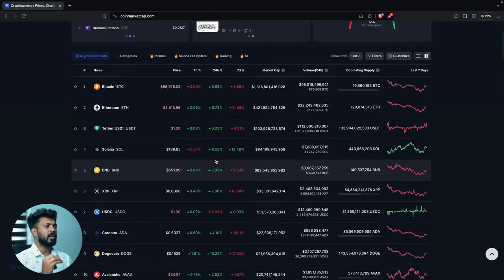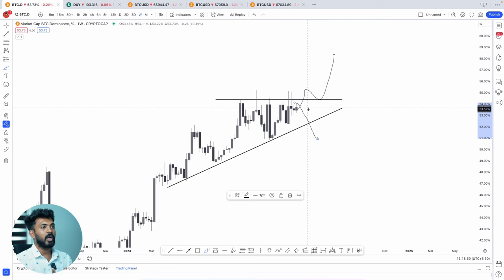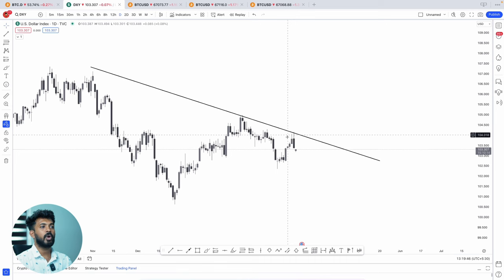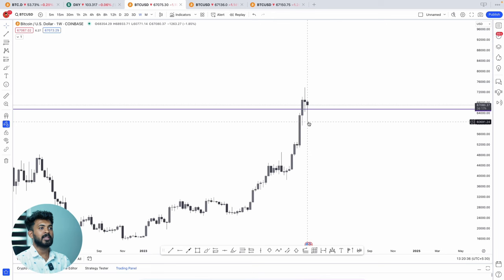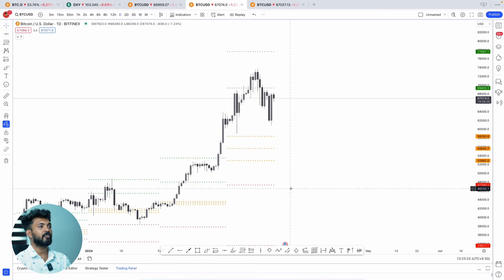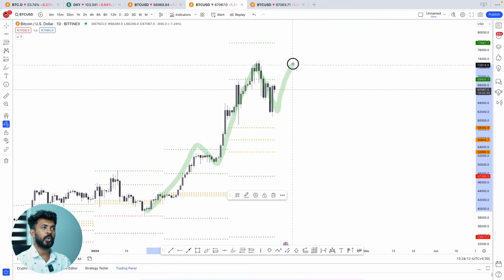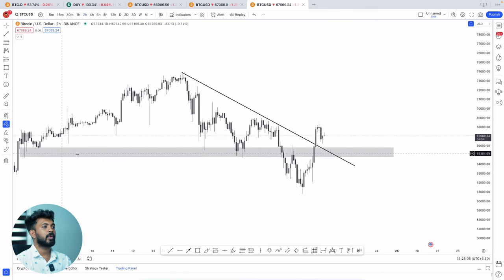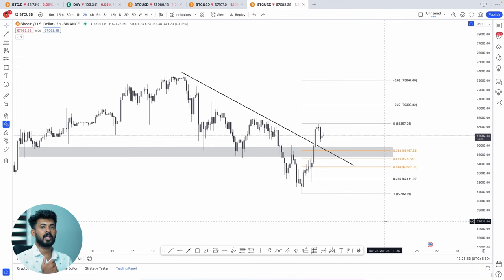BITCOIN NEXT TARGET 😱🤯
for trading class details 🚀

Trading Platforms I'm Using 👇🏻